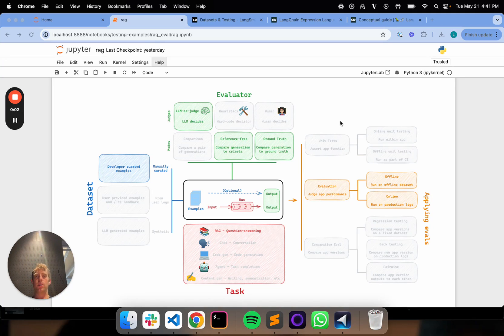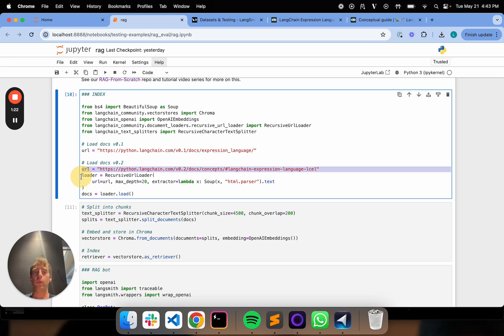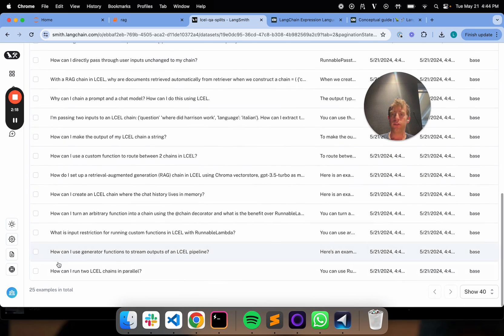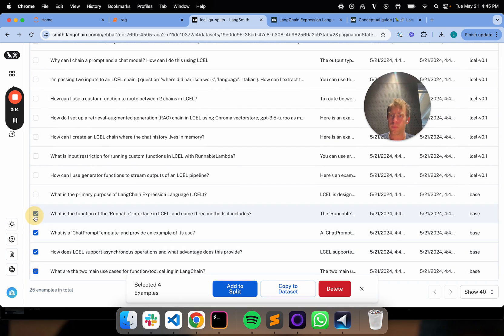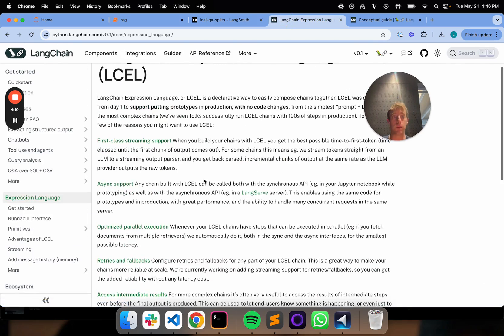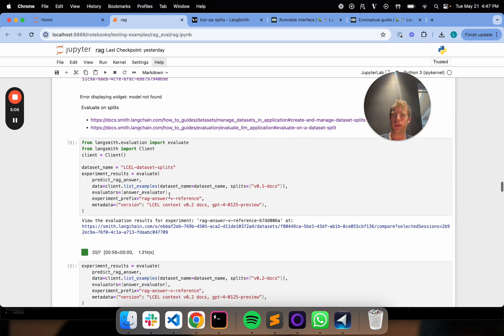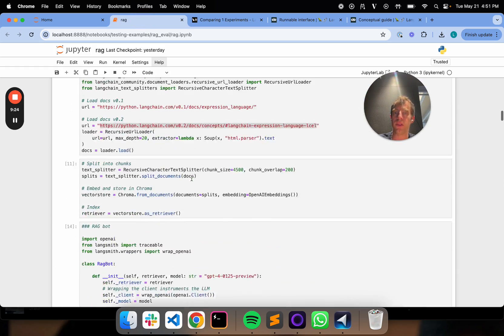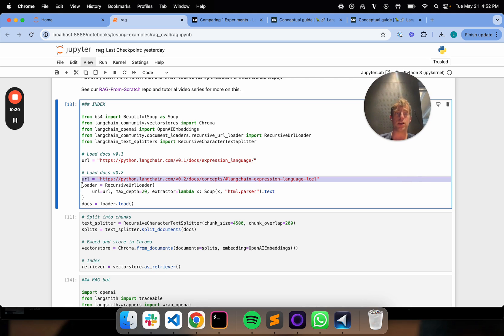Dataset Splits | LangSmith Evaluation - Part 22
This video focuses on dataset splits, which allow you to partition datasets and evaluate on specific splits.